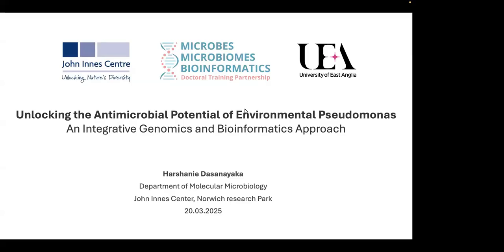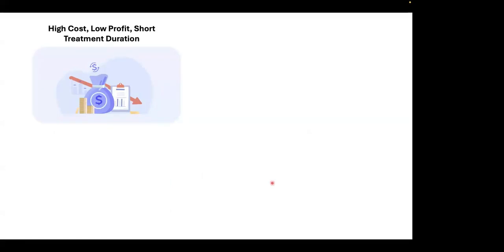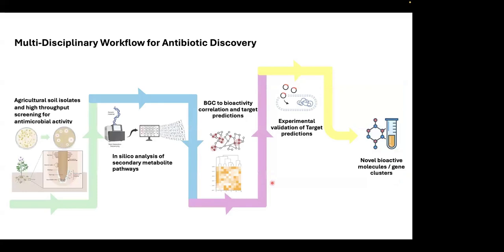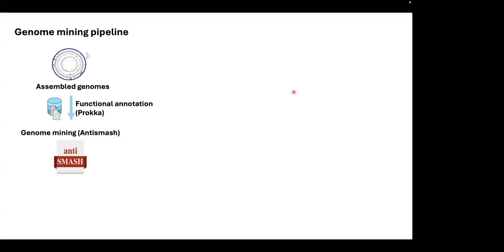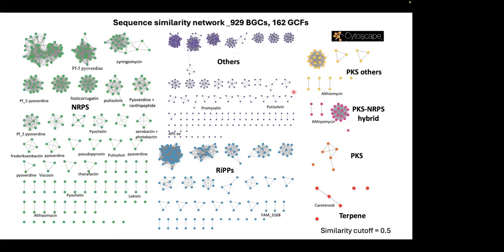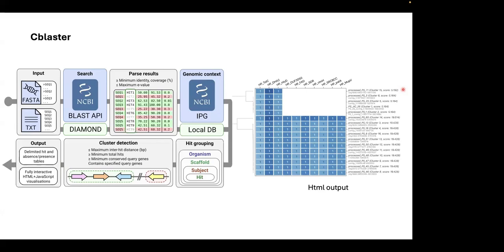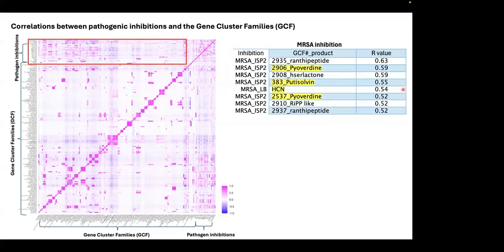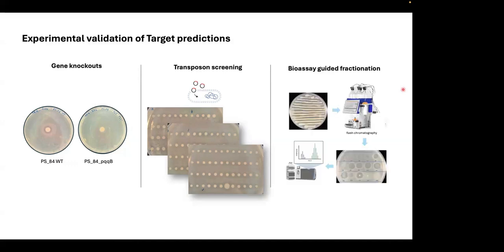Unlocking the antimicrobial potential of Pseudomonas | Seminar with Harshanie Dasanayaka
This GetGenome Seminar was presented by Harshanie Dasanayaka, the John Innes Centre, Norwich on 20th March 2025. The talk is entitled, "Unlocking the Antimicrobial Potential of Environmental Pseudomonas: An Integrative Genomic and Bioinformatic Approach". This study focuses on the potential of Pseudomonas sp. isolated from agricultural soil as a source of new, clinically relevant natural products with antimicrobial activity.